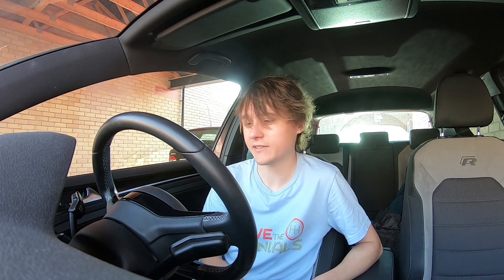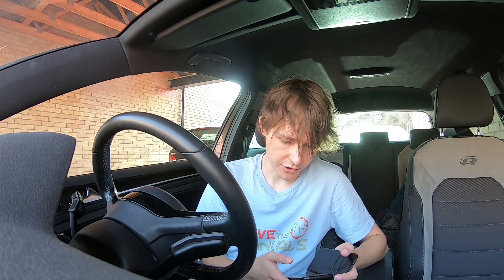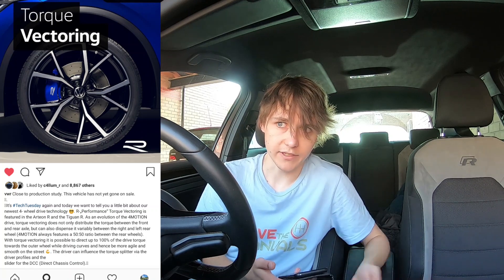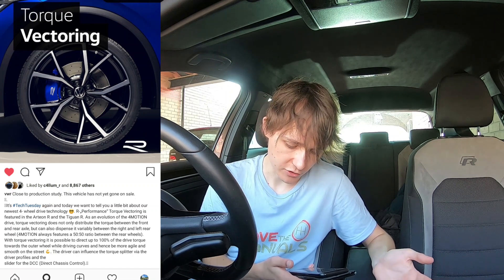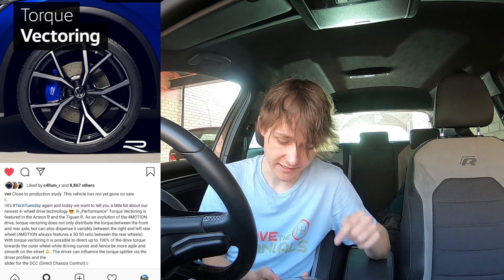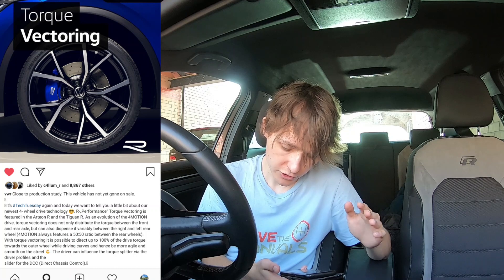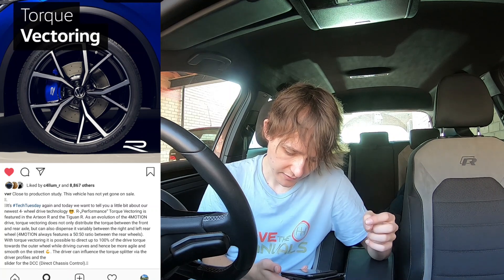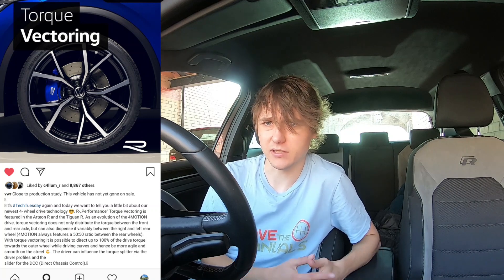2021 Mk8 Golf R NEW 4WD Evolution!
I found some news recently and in this video lets discuss more about the Mk8 Golf R and how the revised Haldex system will work in comparison to my Mk7 Golf R!

Sam